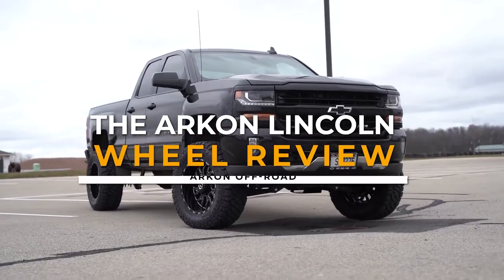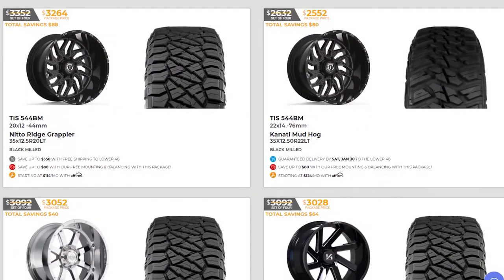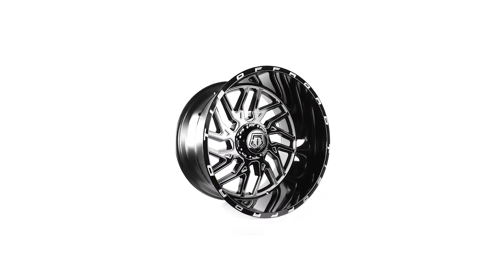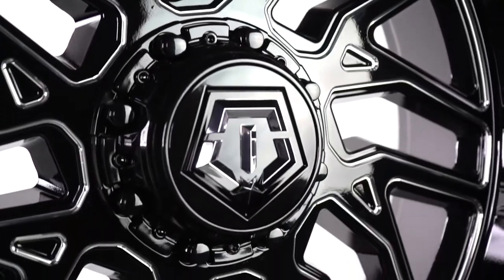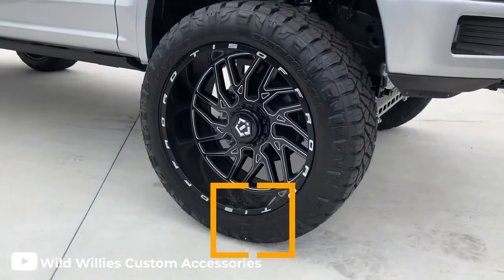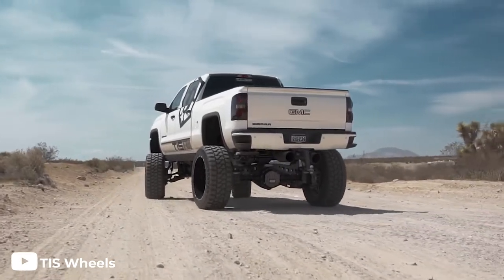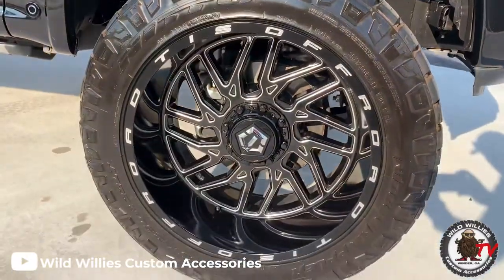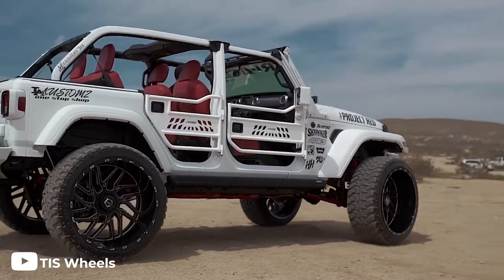Wheel Review: TIS 544BM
In this we showcase one of the hottest wheels of 2020, the TIS 544 BM